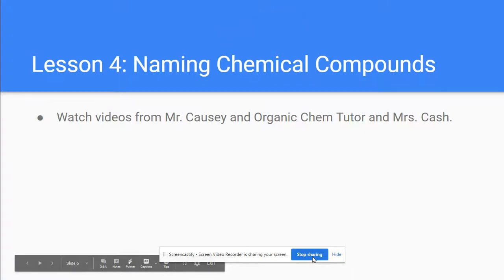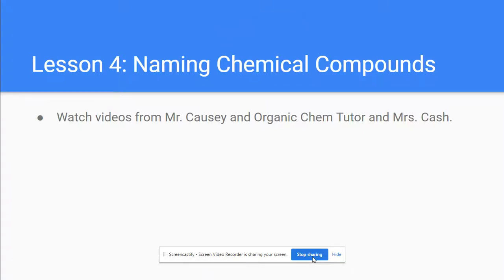High School Science - Chemistry Lesson 4